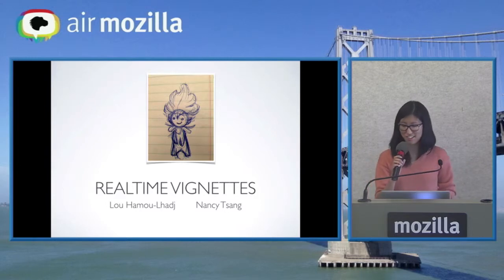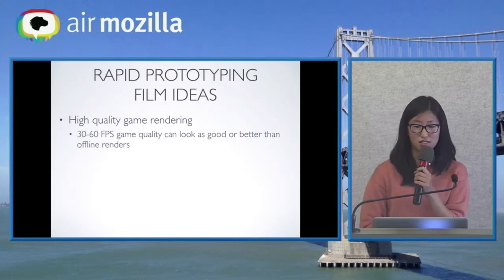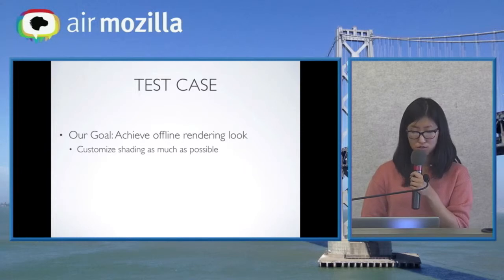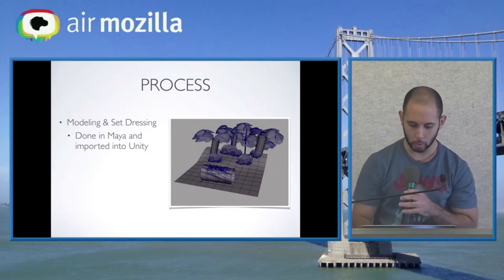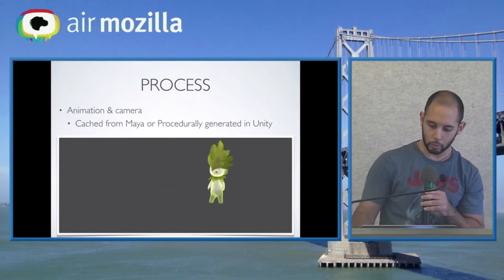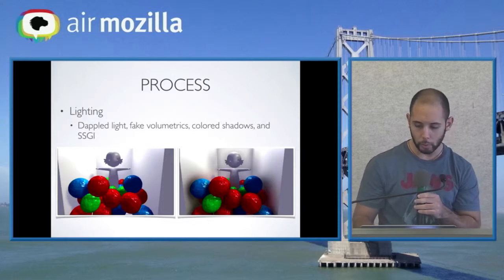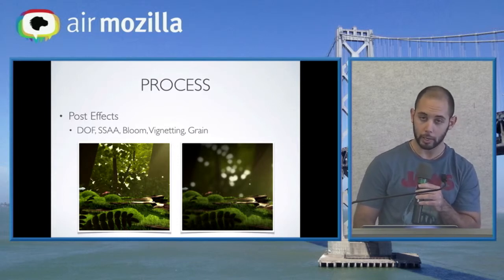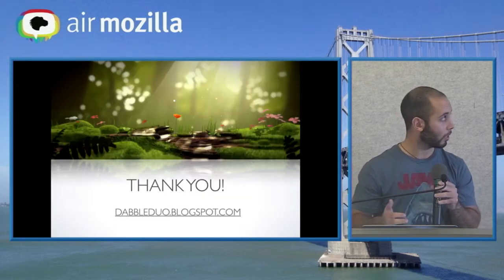Real-Time Animation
Hear Pixar artists Nancy Tsang & Lou Hamou-Lhadj discuss how game engines like Unity can be used to produce visually stunning animations.